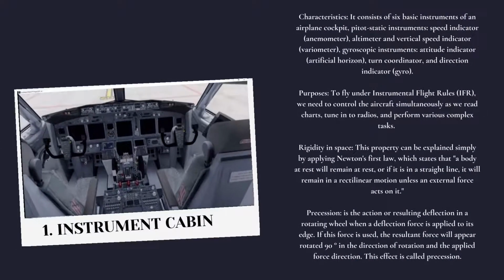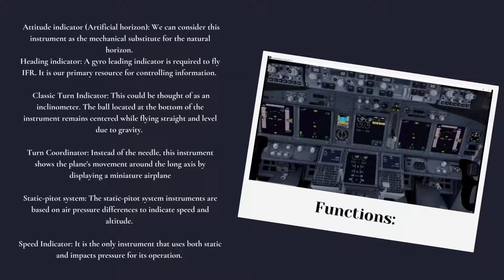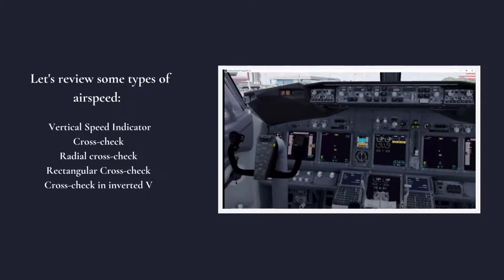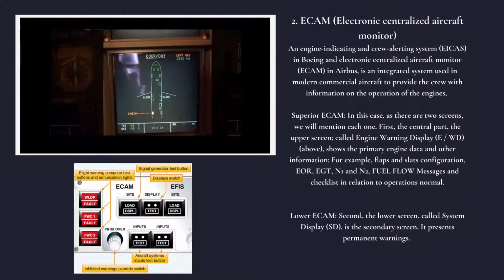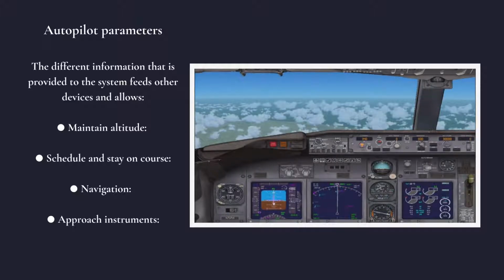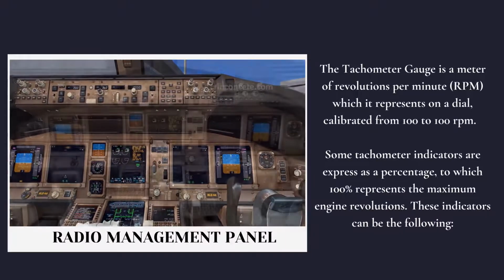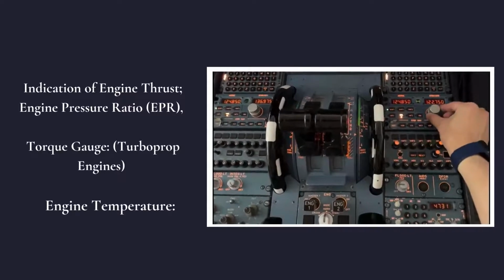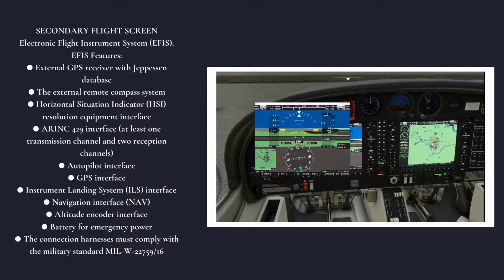Cockpit systems and displays